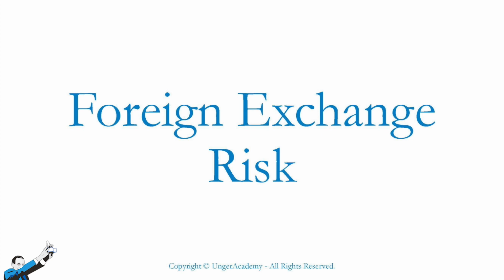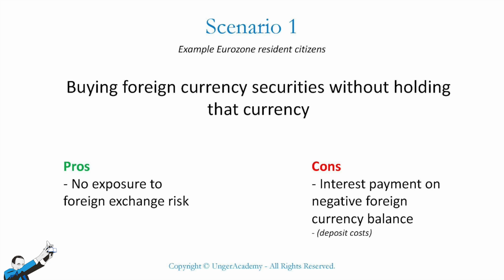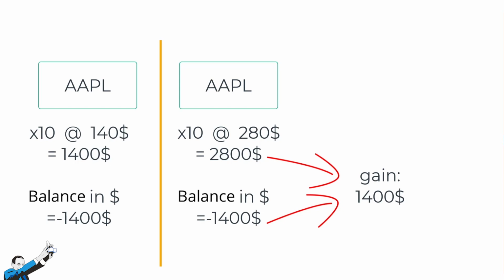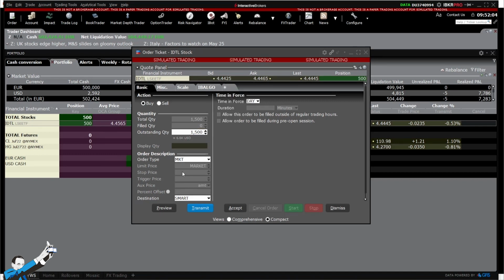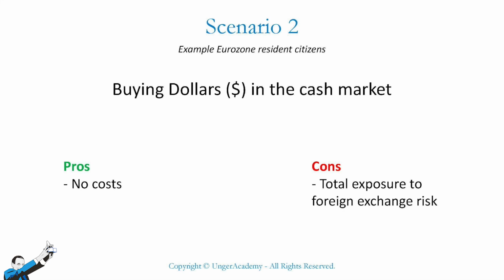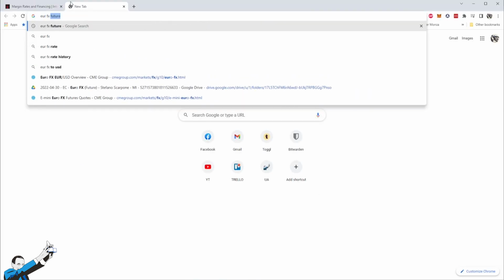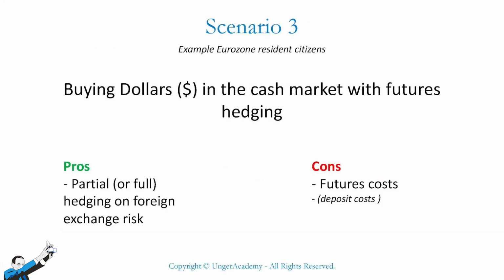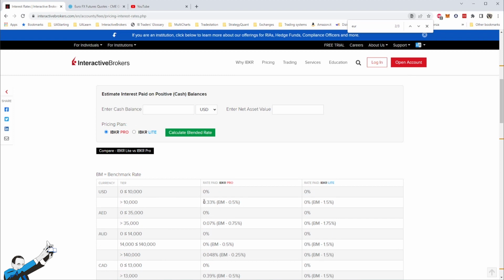3 Ways To Manage Foreign Exchange Risk in Trading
▷Want to know how we can help you improve your approach to trading?

Are you looking for a solution to better manage the foreign exchange risk associated with the foreign currency listed assets you use to trade? 💱
Then don't miss this video! 🔥🔥

We'll analyze in detail the 3 most commonly used solutions for managing foreign exchange risk by focusing on the advantages, disadvantages, and costs of each, so you can decide which is the best solution for you!

Here are the 3 different solutions analyzed in the video:
✅Buying foreign currency securities without holding that currency
✅Buying foreign currency in the cash market (to be used to buy securities)
✅Buying foreign currency in the cash market (to be used to buy the securities) by hedging with the corresponding futures

00:00 - Introduction
1:09 - Possible scenarios
2:02 - Scenario 1
4:14 - Practical example
6:51 - Scenario 2
7:23 - Scenario 3
9:40 - Deposit costs
11:40 - Final thoughts